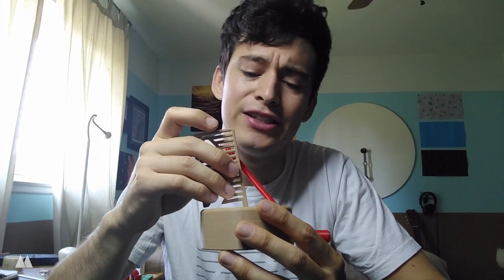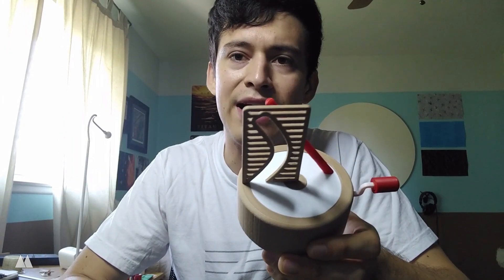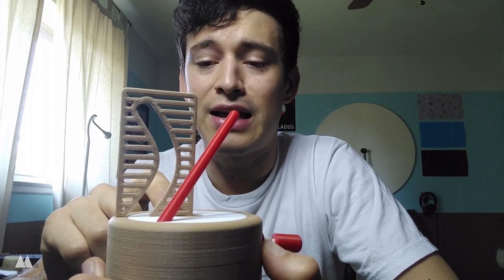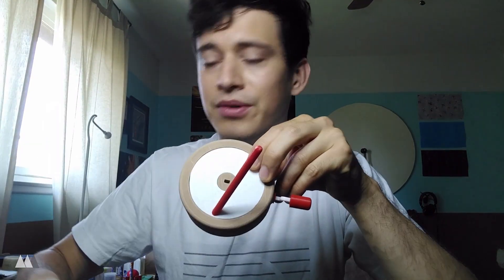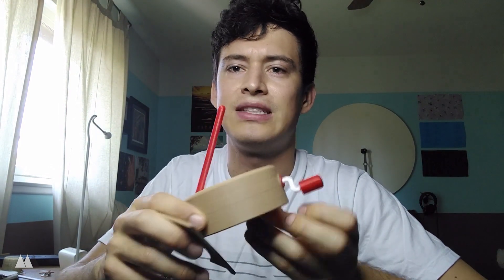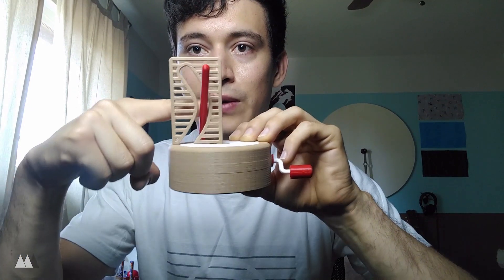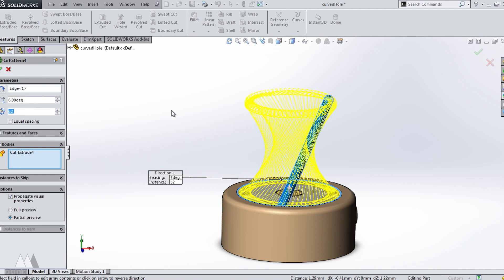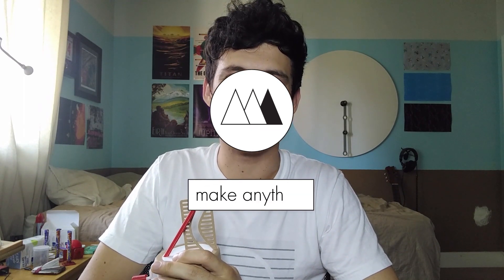Straight Pole + Curved Hole Illusion // How it Works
Since ya liked my last illusion video, I've gone and done another one!